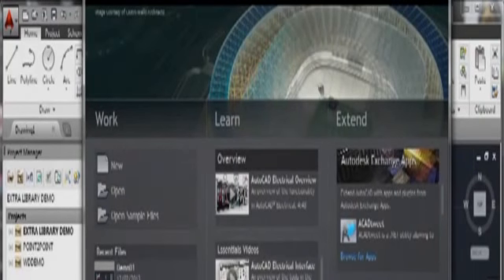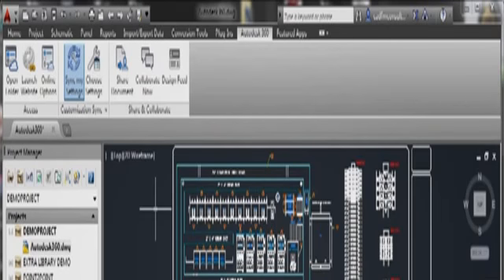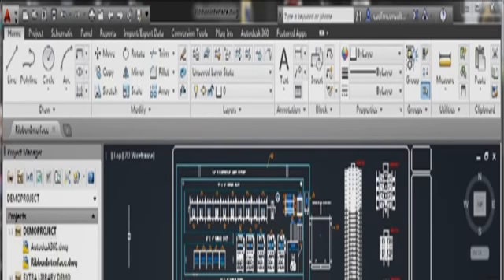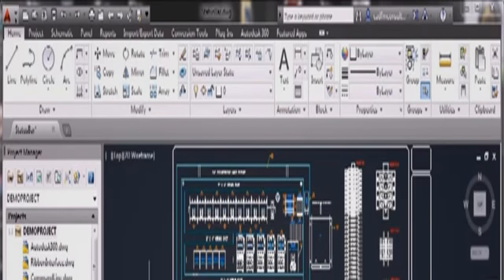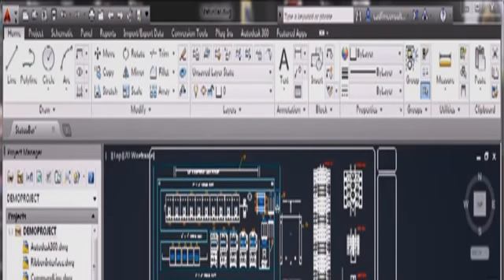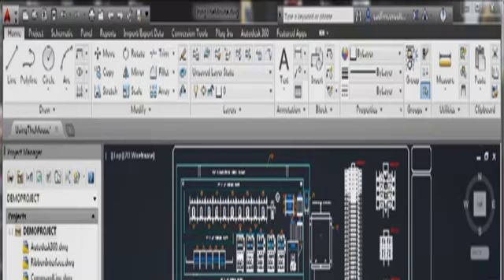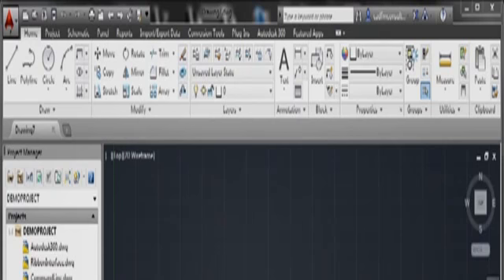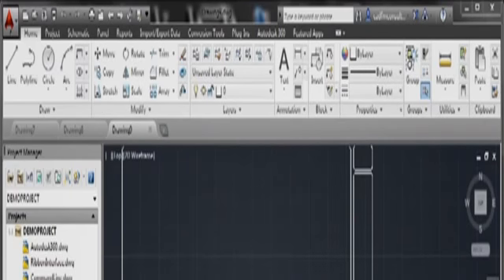AutoCAD Electrical 02 The Basics